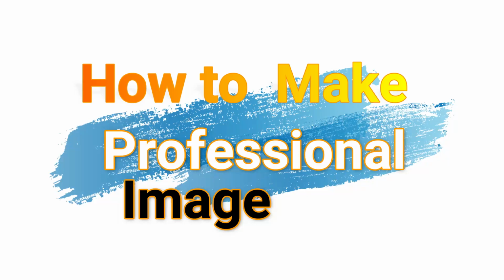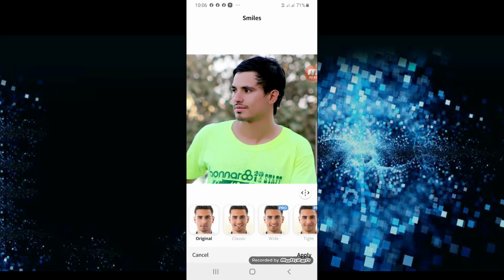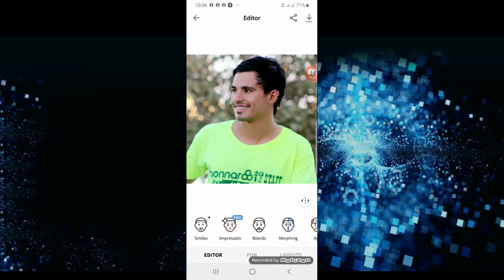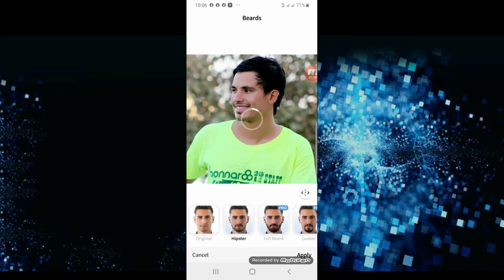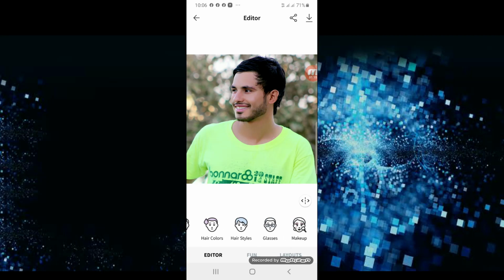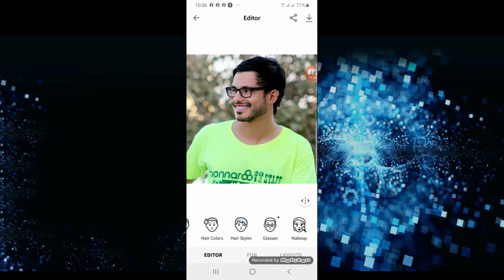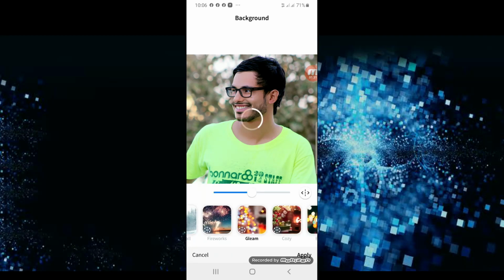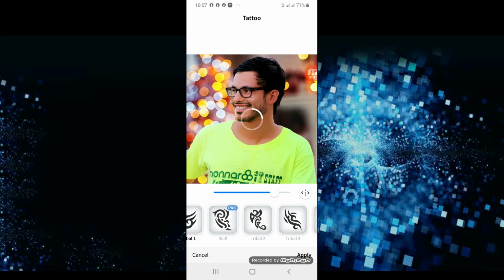How to Make Professional Image in Mobile By The Faceapp 2020